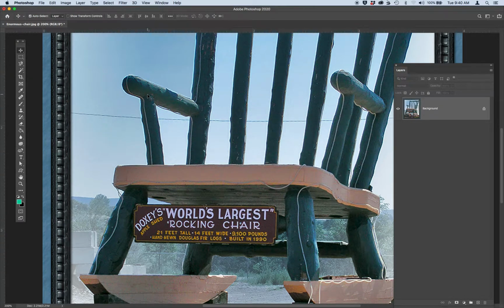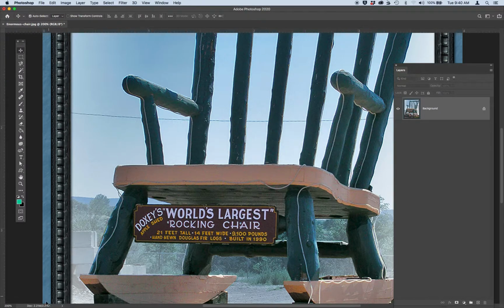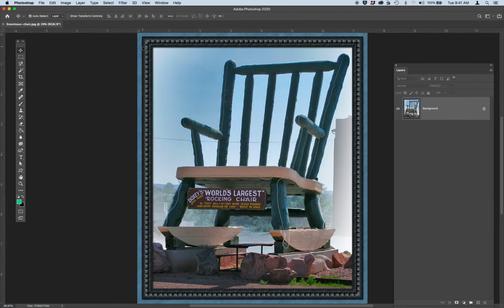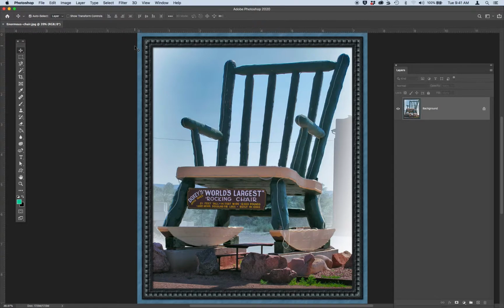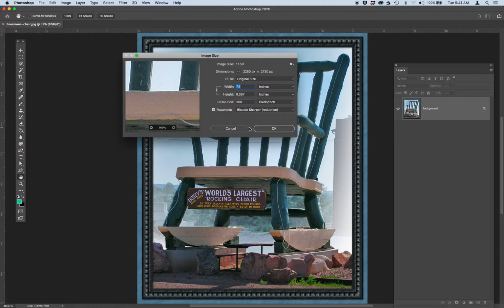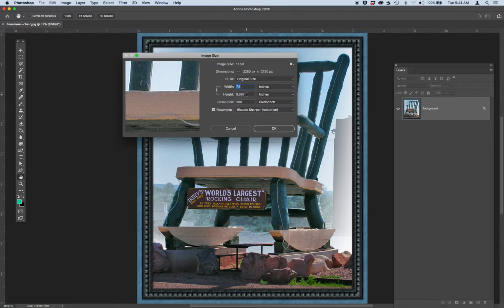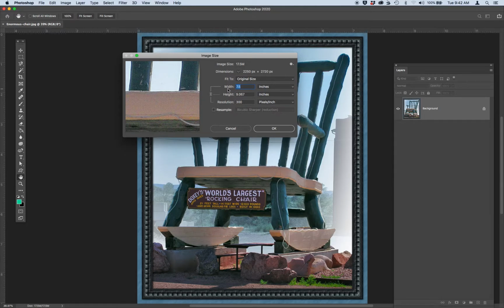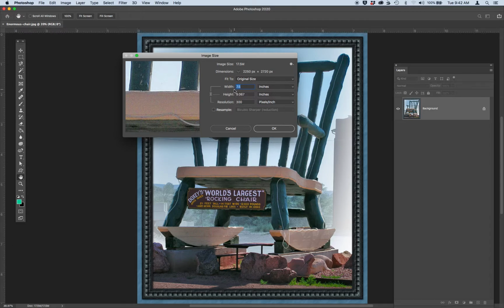Photoshop Lecture 11: Lesson 6b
Enlarging Image Size